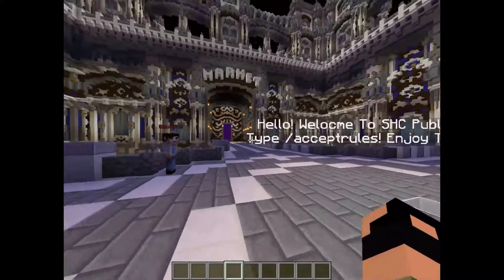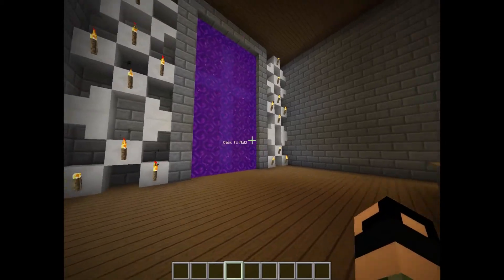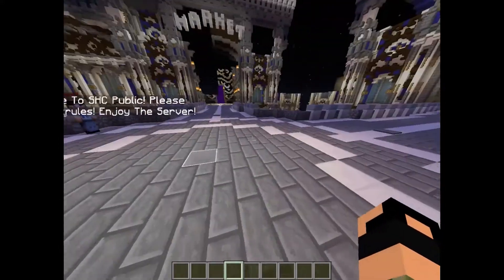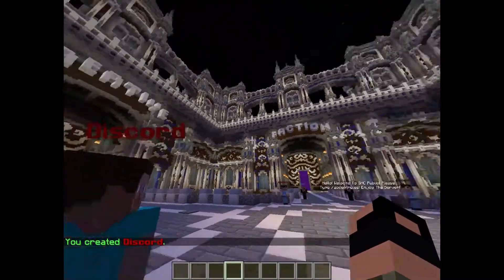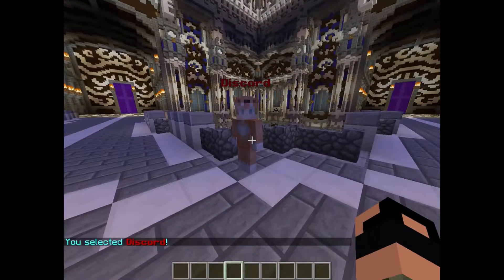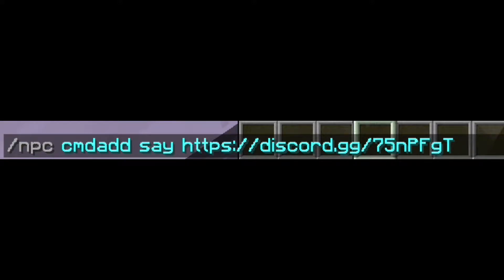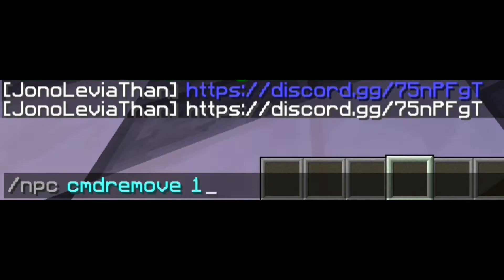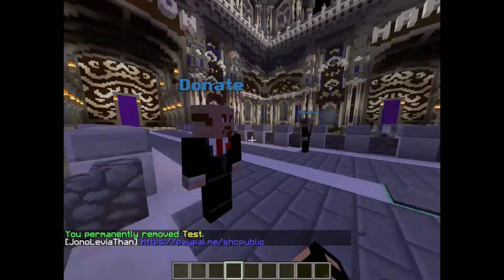Minecraft Plugin Tutorial: How To Use CommandNPC 1.14+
Hey Guys! Sorry I've been off schedule back I'm BACK NOW! Thanks for being amazing fans! Peace!